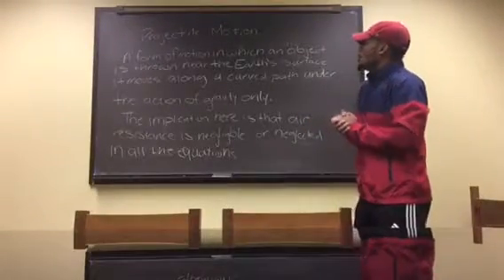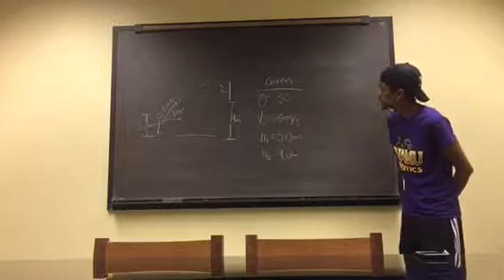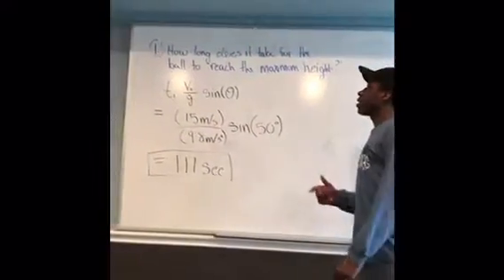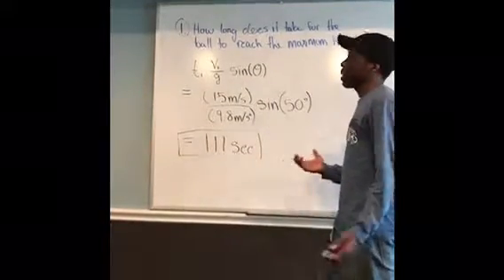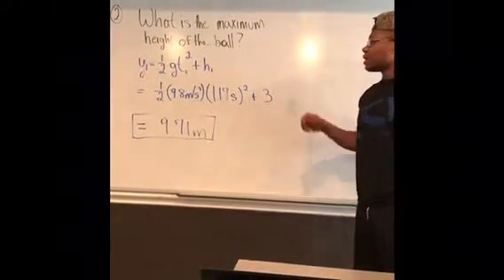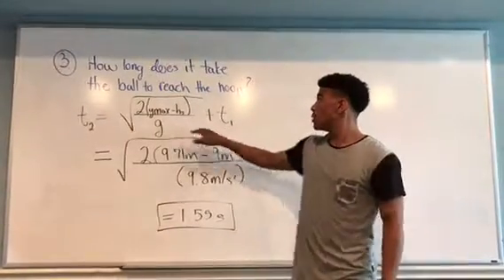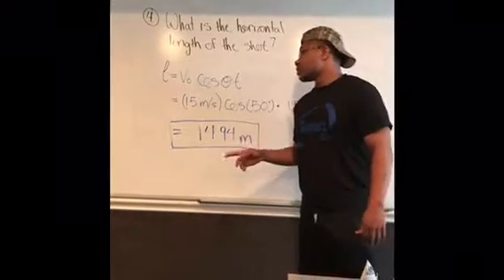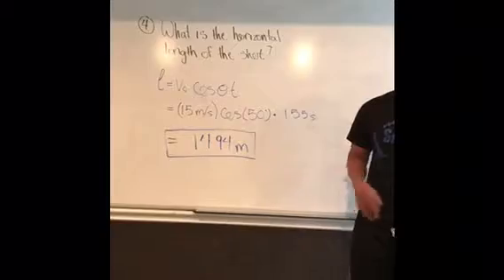PHYS 2513 University Physics 1, Spring 2017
Malik Williams
Chase Taulton
Mark Eldridge
William Peoples
Xavier singleton